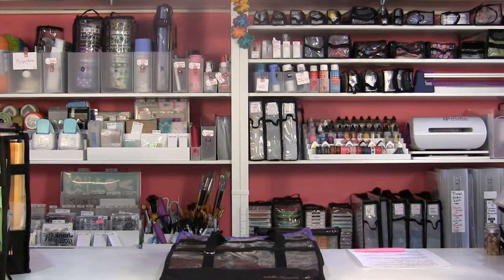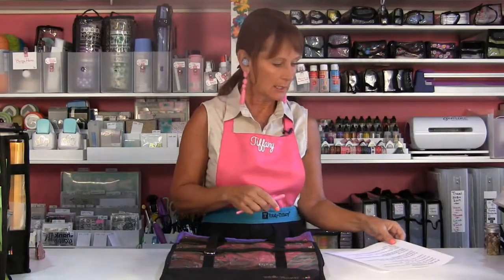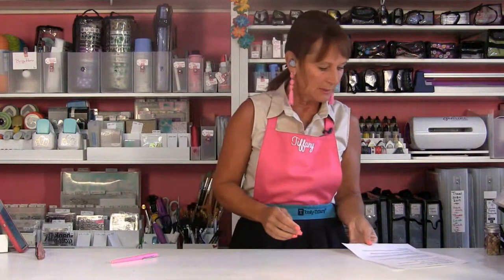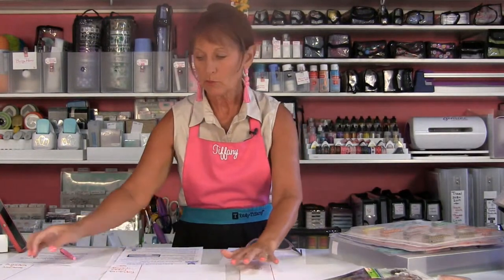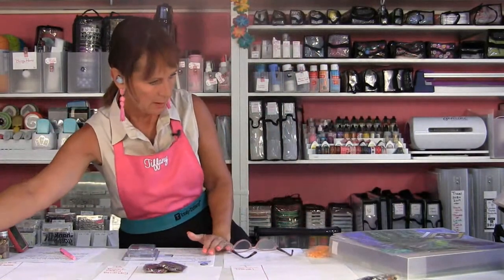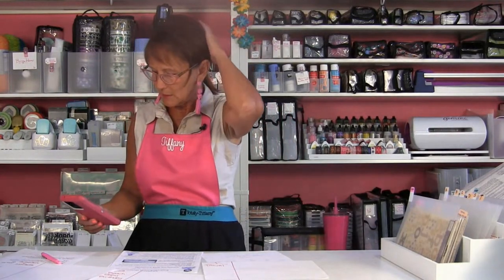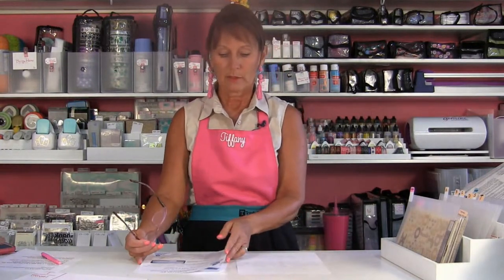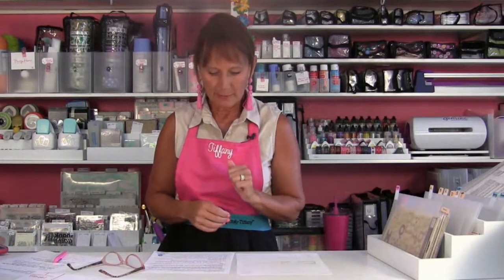Embellishment Organization - GOC #4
Time to organize your Embellishments!